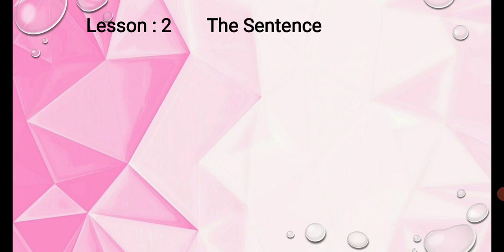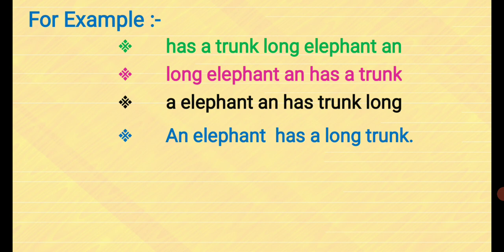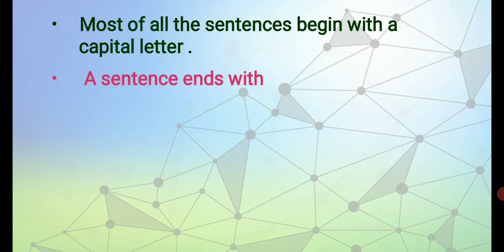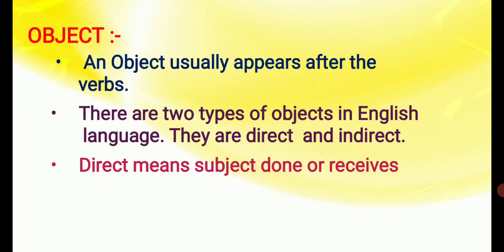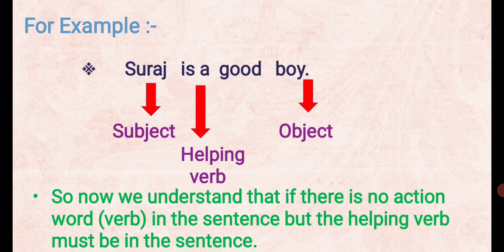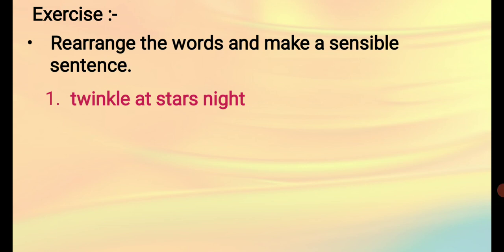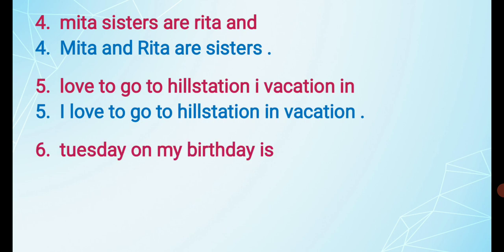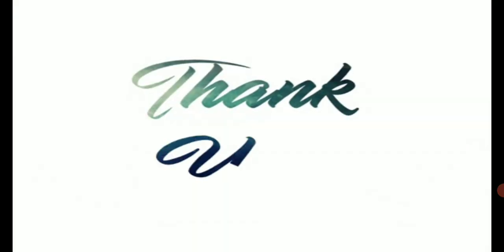L-2 The Sentence Part-1